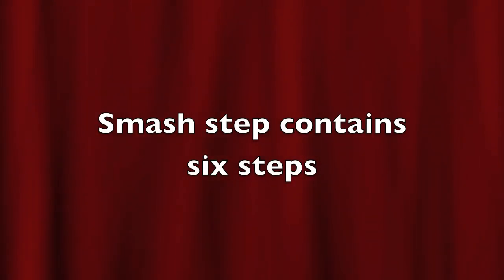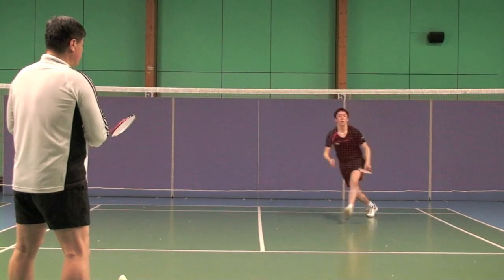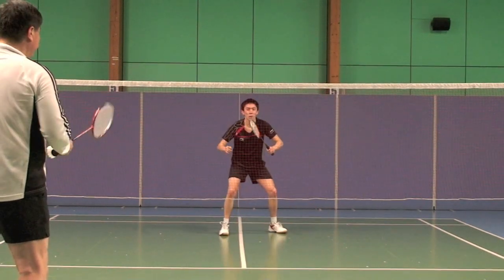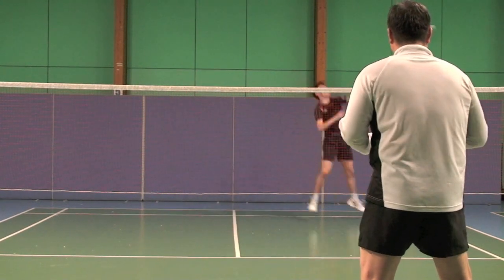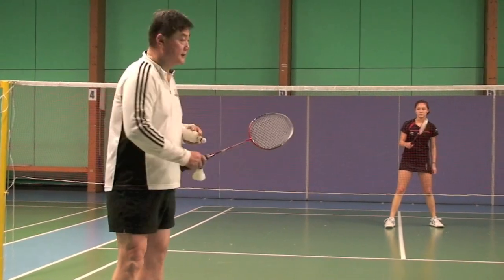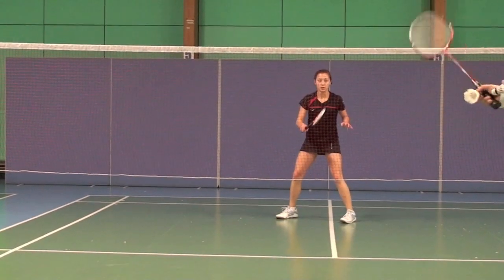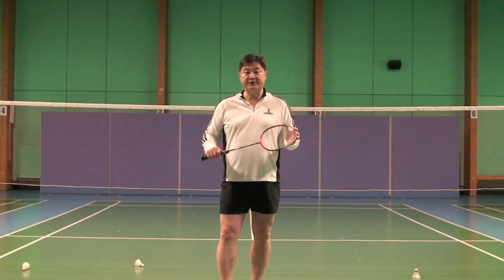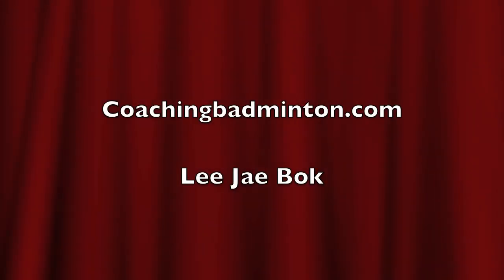Badminton-Footwork Skill (17) Smash Step